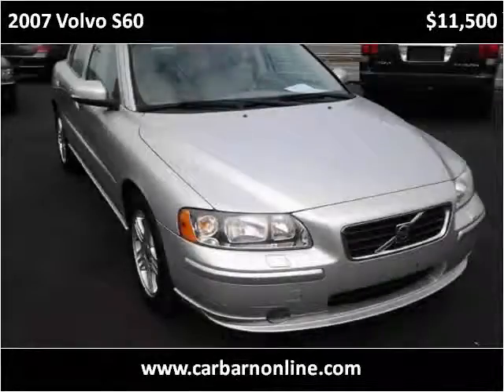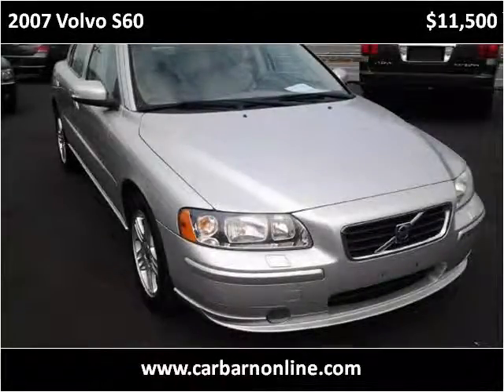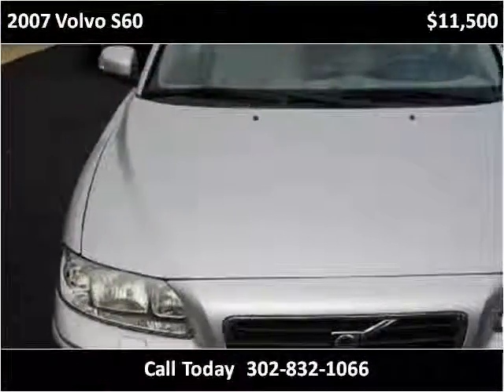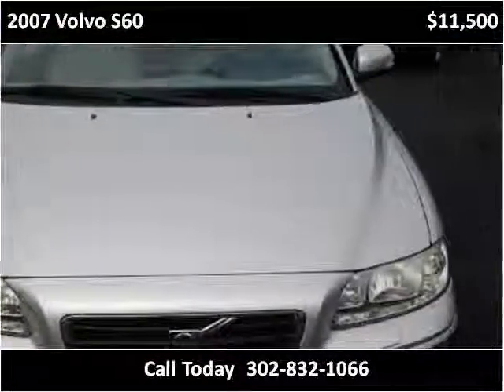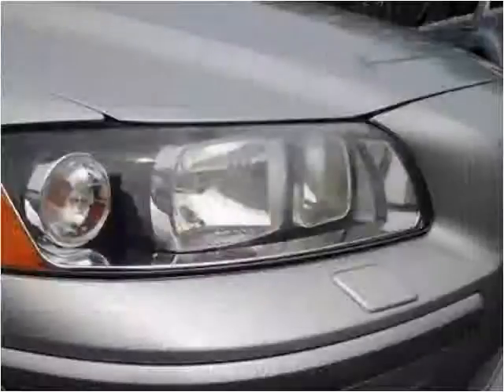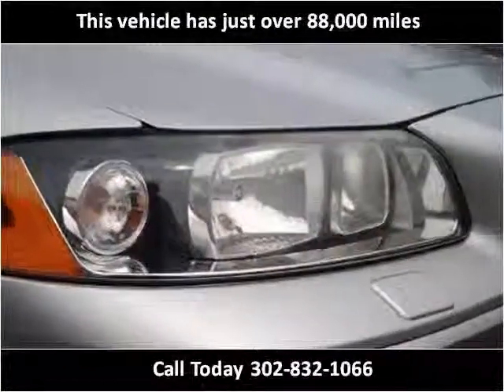2007 Volvo S60 Used Cars New Castle DE